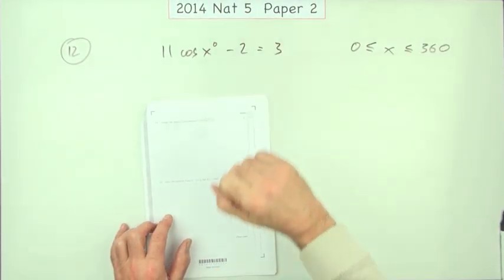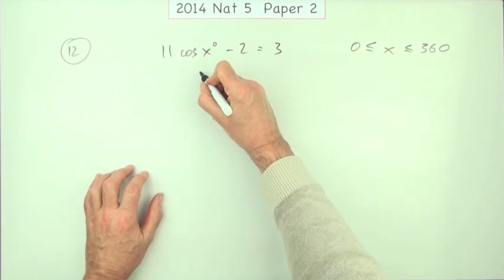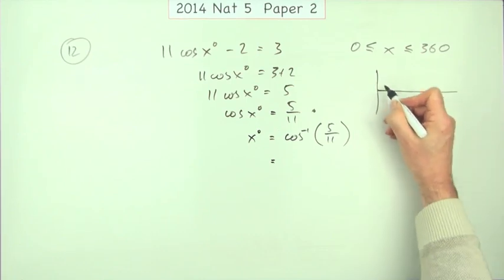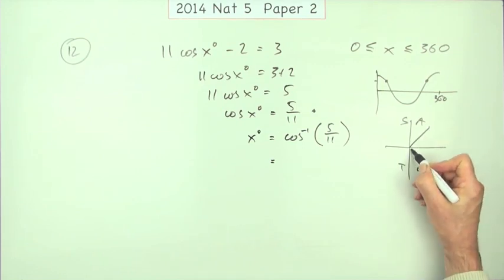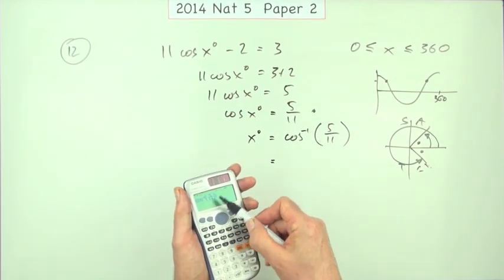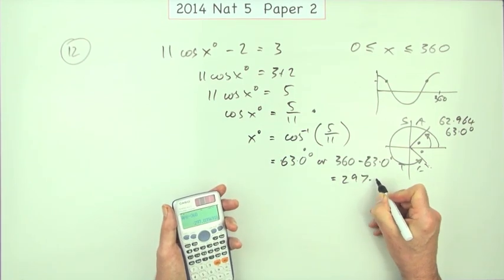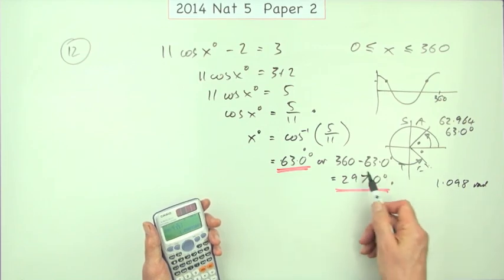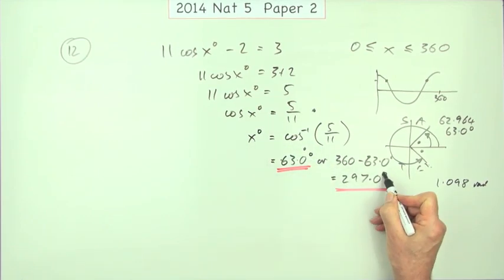2014 SQA Nat 5 Mathematics Paper 2: 12 Trigonometric equation.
Solve a linear trigonometric equation involving the cosine of an angle.